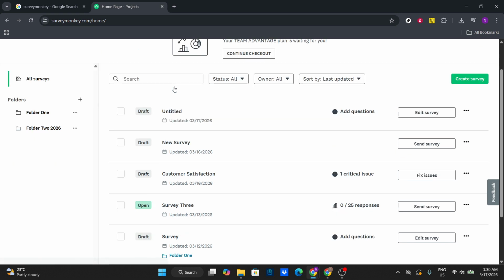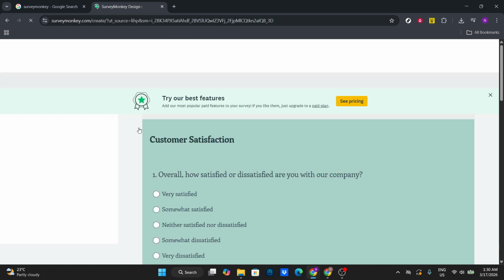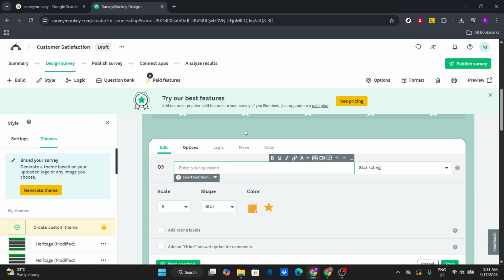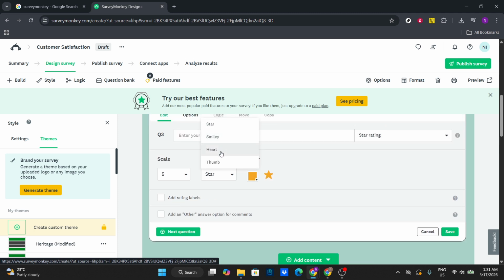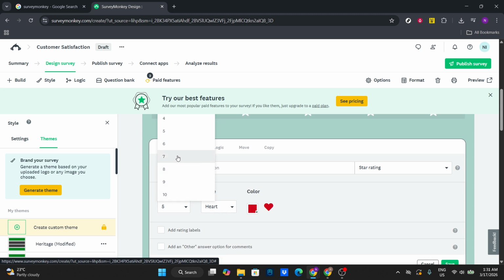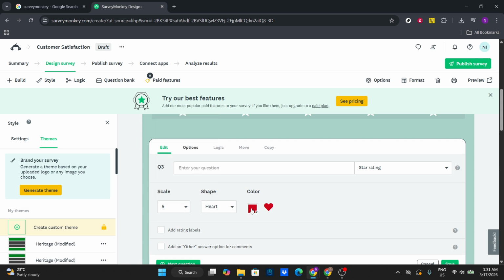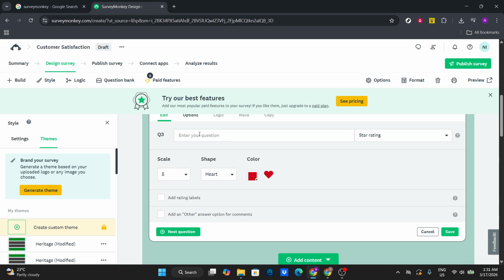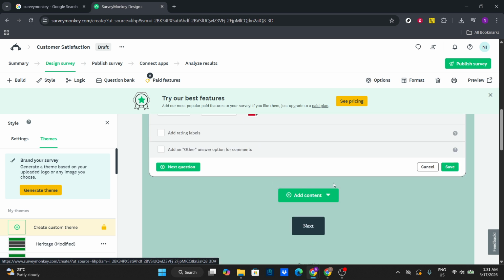How To Add Heart In Surveymonkey 2026 Step By Step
Want to use heart icons for rating? This video shows you how to add heart ratings in SurveyMonkey as an alternative to stars!

What You'll Learn in This Video:
Step-by-step instructions for selecting the heart icon in rating questions
Tips for customizing the scale and labels
Best practices for visual feedback collection
✅ Perfect for adding variety to your survey design!